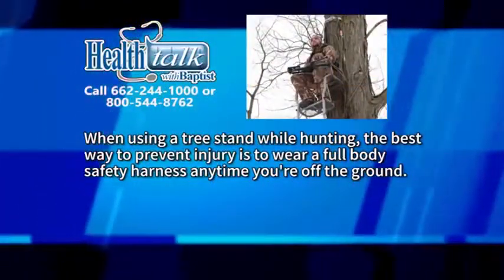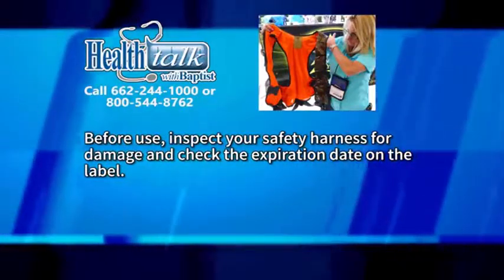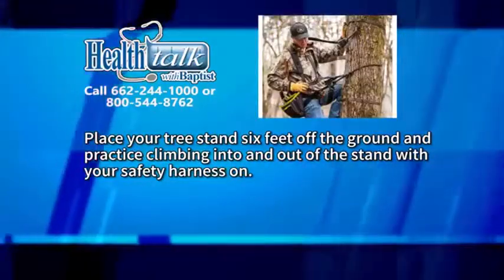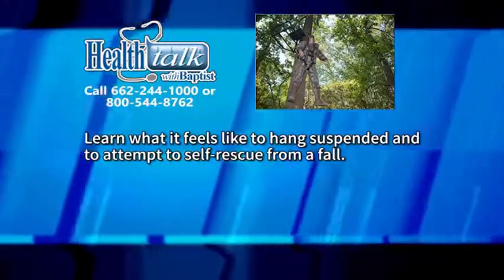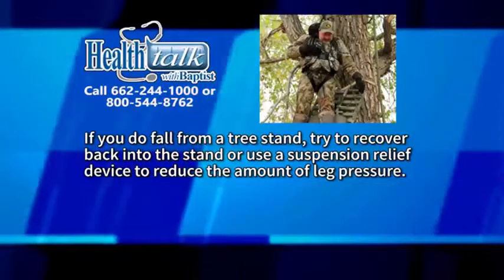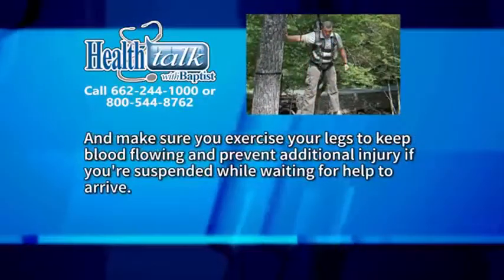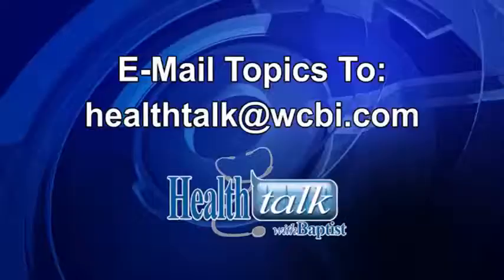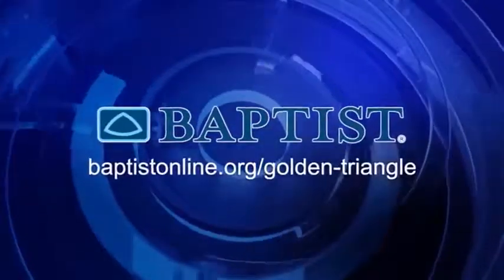Health Talk "Deer Stand Safety" 12/12/18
We discuss deer stand safety in this week's Health Talk with Baptist.